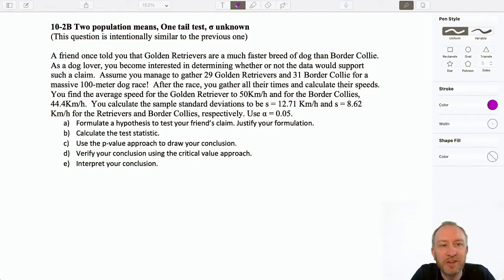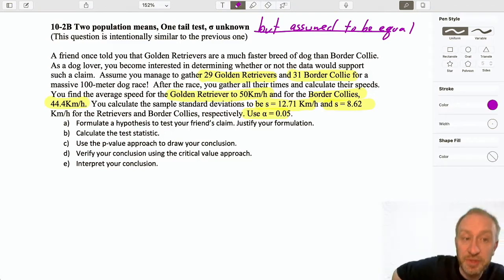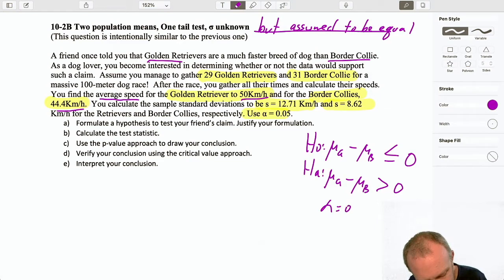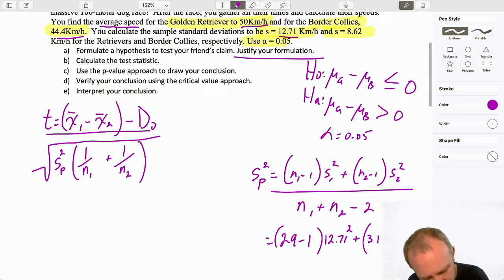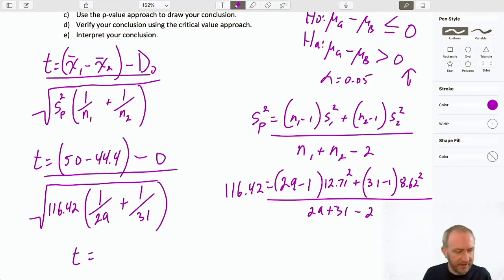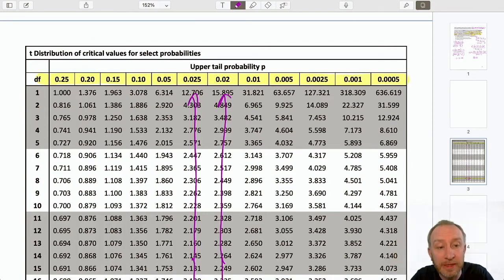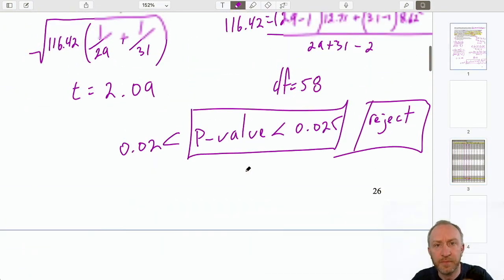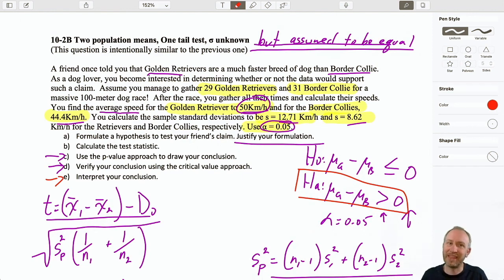Statistics Module 10 V2 - Two Population Means, One Tail Test, Sigma Unknown, Problem 10-2B